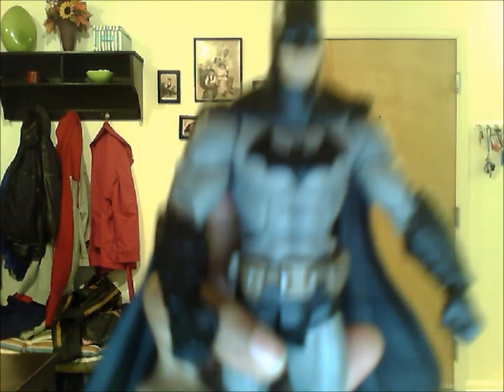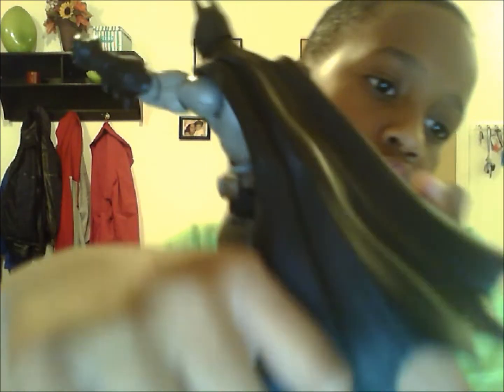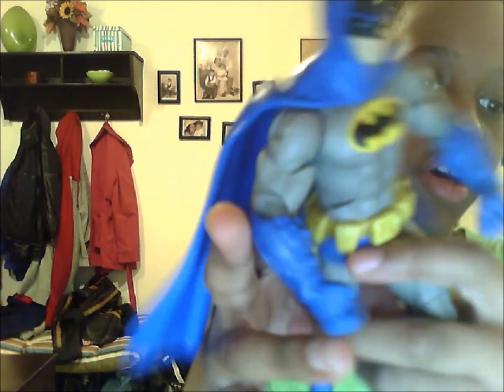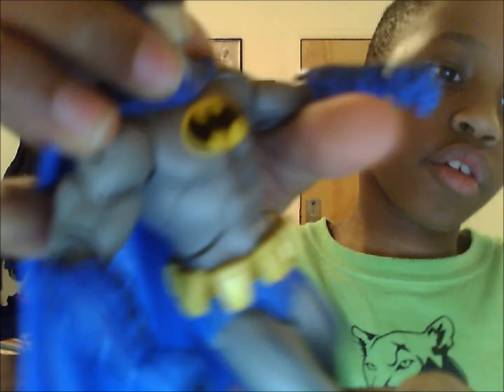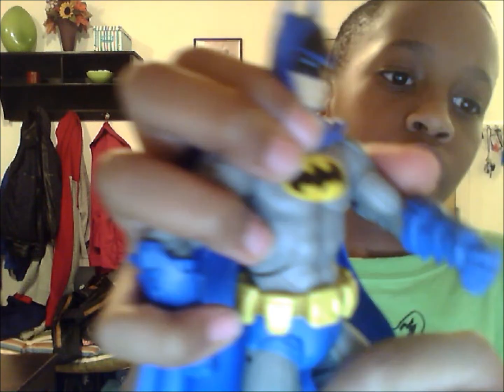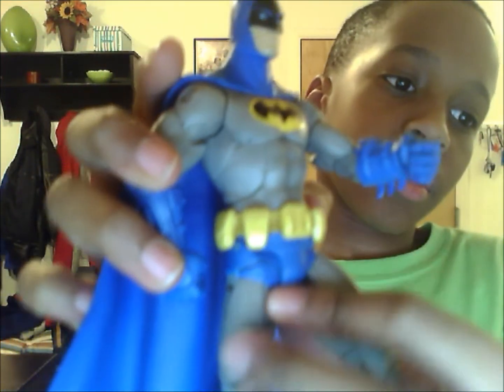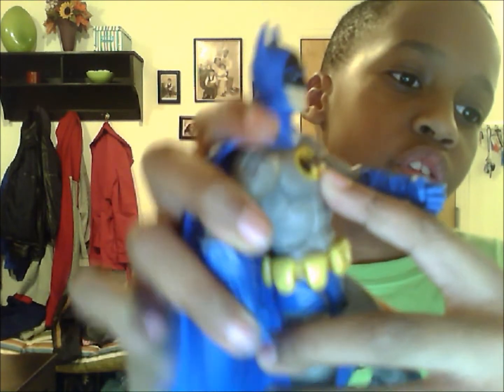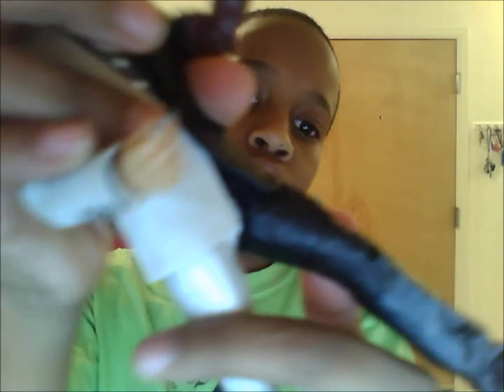Batman Arkham City toys review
review for my Arkham city toys